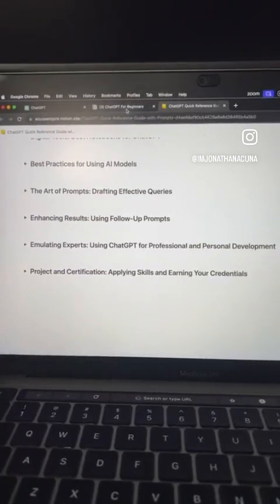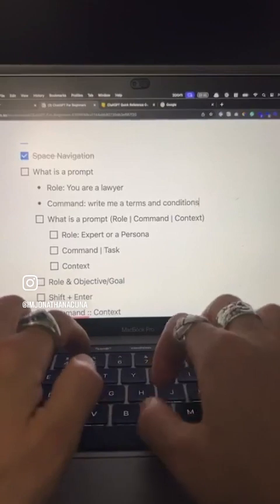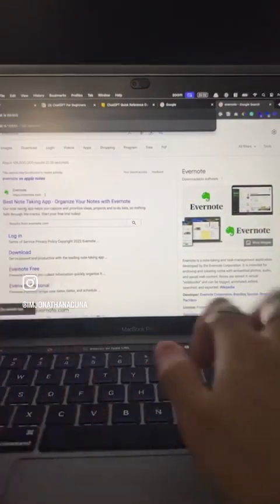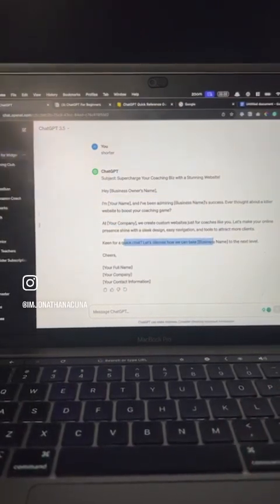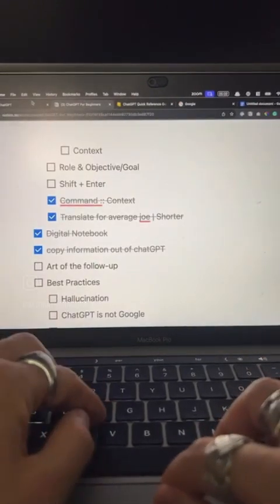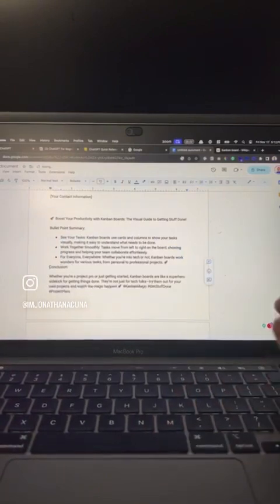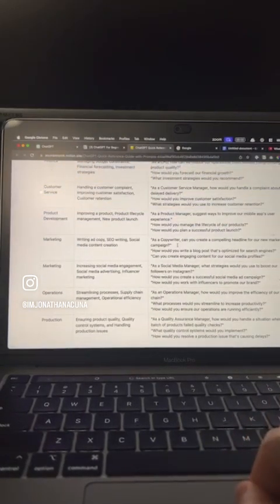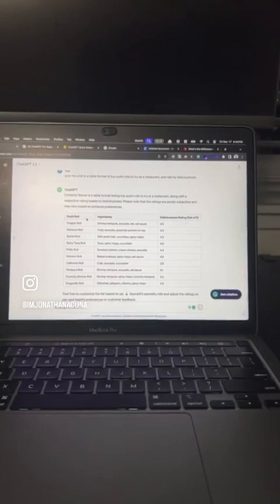ChatGPT Tutorial For Beginners | Prompt Engineering